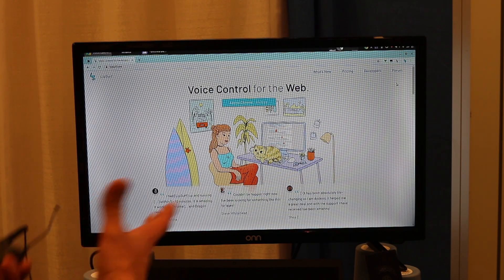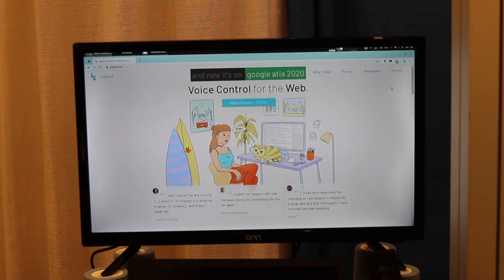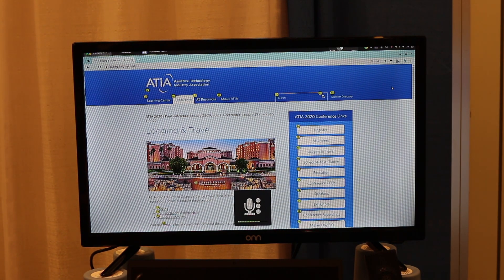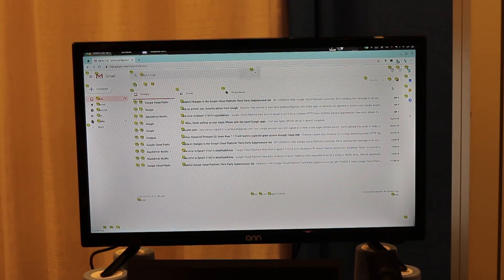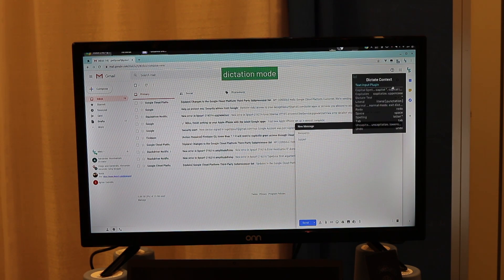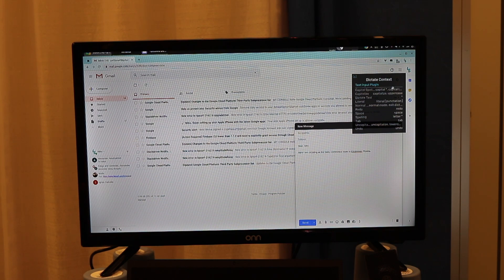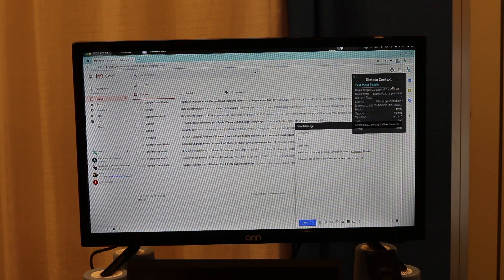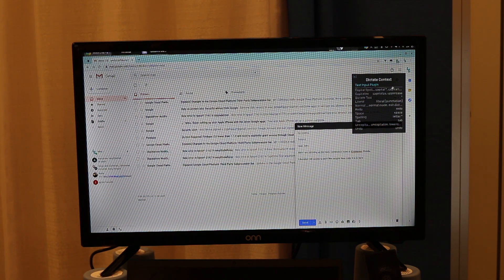LipSurf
Miko Borys, President, LipSurf shows us LipSurf, which is a Chrome Extention that allows you to control the web with voice commands.